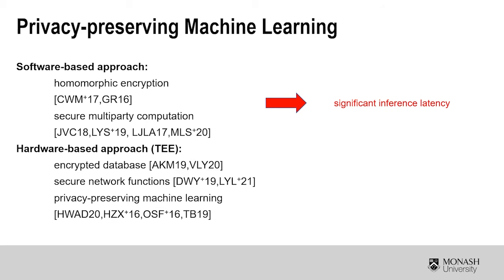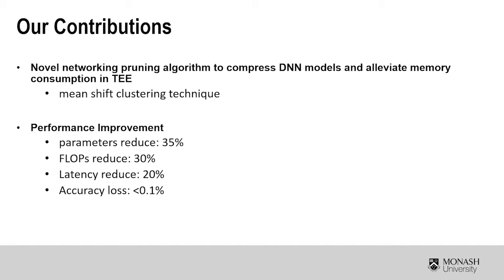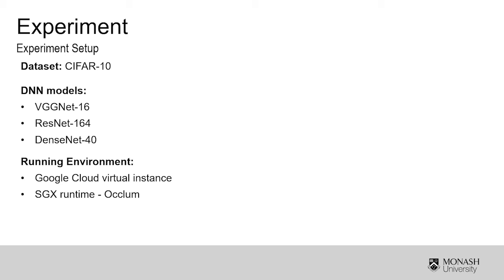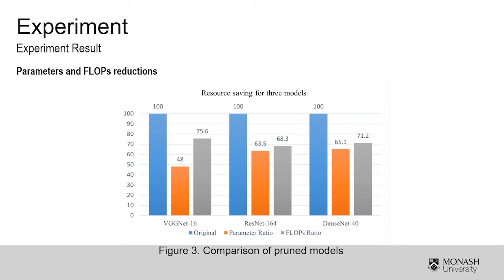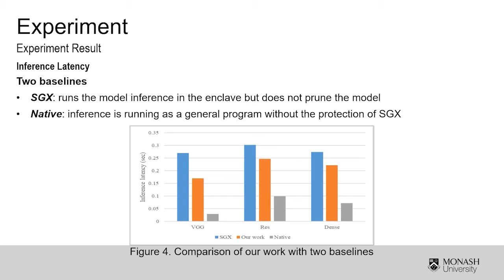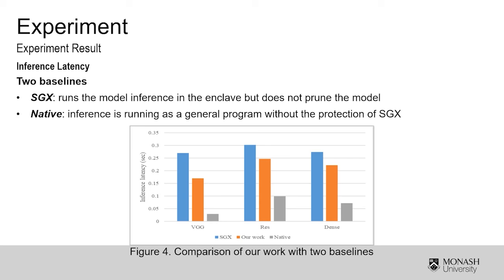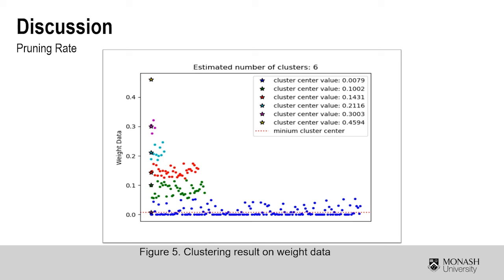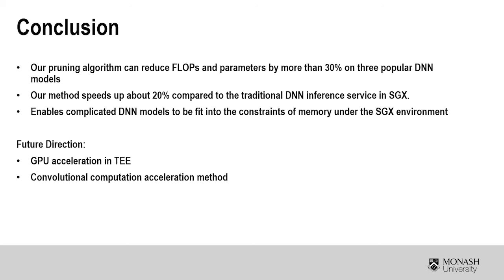Accelerating TEE-based DNN Inference Using Mean Shift Network Pruning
Authors: Xu, Chengyao (Monash University); Lai, Shangqi (Monash University)
17th EAI International Conference on Heterogeneous Networking for Quality, Reliability, Security and Robustness